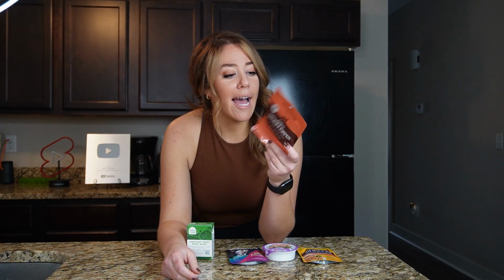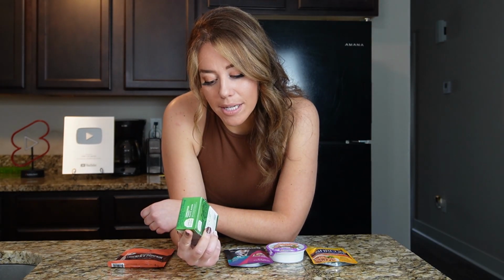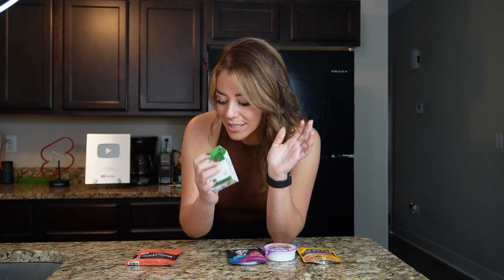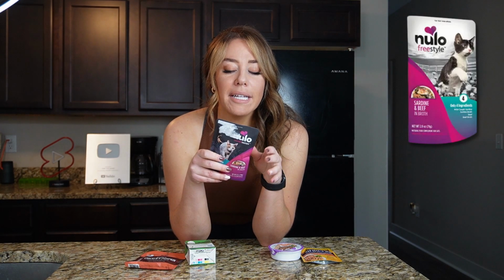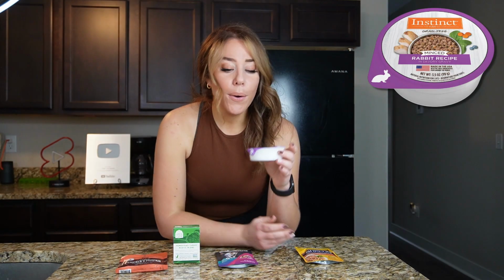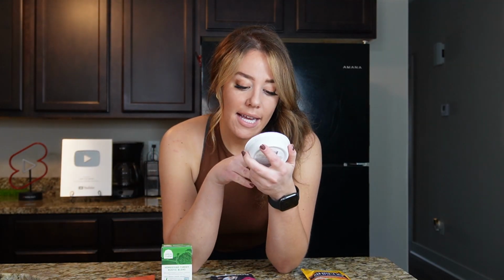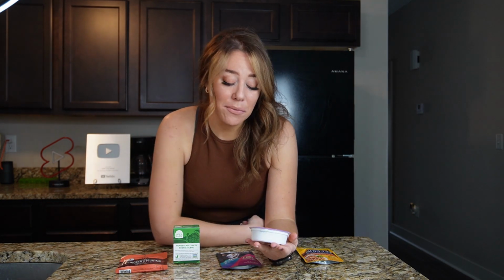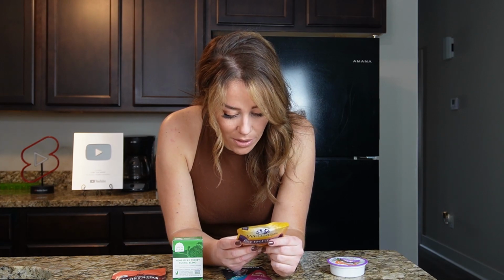We Tried The BEST WET CAT FOOD (Our cats LOVE #1) | Cat Wet Food Reviews + Links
Chip's TOP 5 picks for THE BEST wet cat food!🎉 Want more of Chip?

😻 Interested in trying out the Portland Pet Food Company kitty food?

👉🏼 Now you can buy ALL of Chip’s favorite toys, treats and MORE!

⭐️ Make YOUR pet famous!! Get your FREE 2-day course bundle & book,

💕 Follow Chip’s sister!:  @biskitthecalico

In this video: You'll learn about Chip's TOP 5 favorite wet cat foods! We tried them all and he LOVES them all!